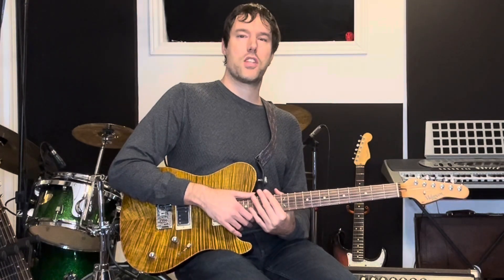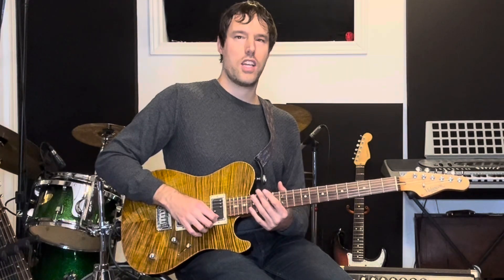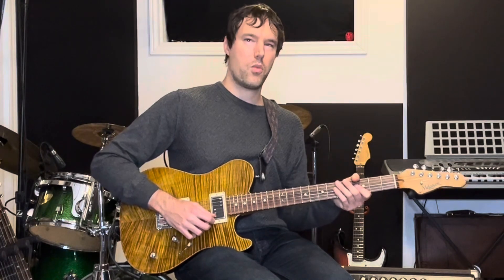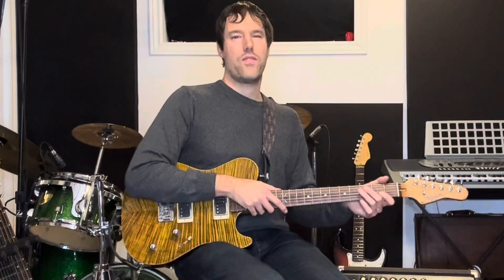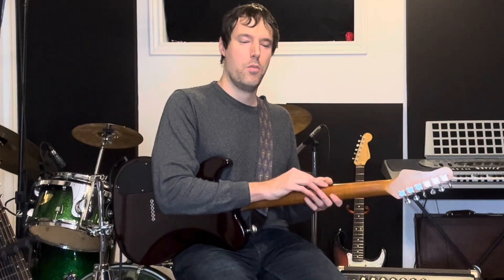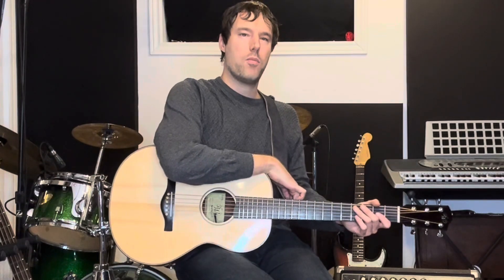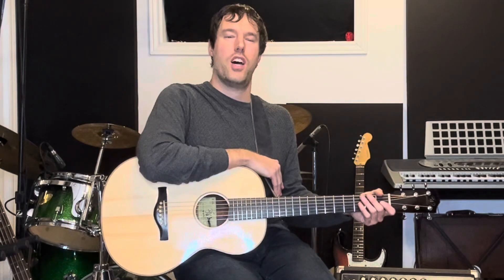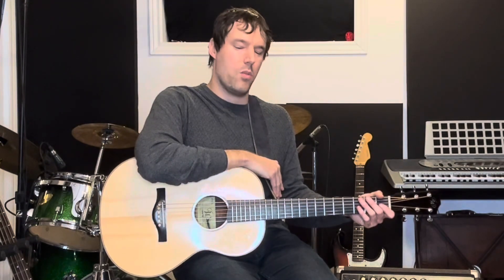Guitar Tone Tuesday: Ep 193 - Hand Health & Playing Longevity + Finding Guitars That Work For You!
Visually Impaired since birth, Lucas Haneman of the LH Express uses his ears and hands to guide him when choosing gear, writing songs and recording parts. Will you agree with his assessment? Haneman gives you experienced tips and tricks, as well as showcasing lesser known gear in this series.

Our hands and ears are the most important assets we have as players. That's right, as much as we may not like to admit it our hand health is more important than that pedal we've been lusting after, or the name on the headstalk of our next guitar purchase.

Today, I dive into some things I do to keep my hands feeling good, and talk about the importance of having a light touch/general looseness in the arms and wrists. I also discuss guitar choices, and talk about the things I've done to get guitars that work for me. (It's been a trip and a half).

Remember that we're all different, so what feels right for someone else, might not feel right for you. It's all about celebrating individuality in this journey. Find the instruments that really work for you physically regardless of what the headstalk says, and find the techniques that will keep you playing longer with more ease.

What are some things you've done to keep your hands healthy as a player, and when you find a new guitar you like how much of it is actually about how the guitar feels in your hands? Let your voice be heard in the comment section below!